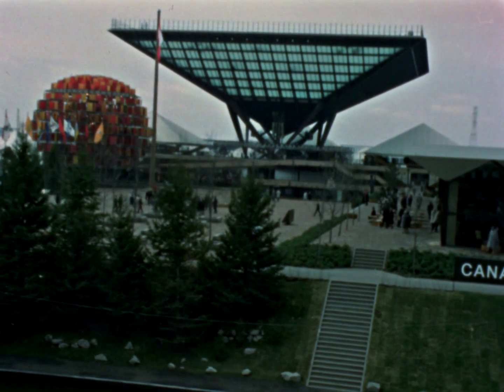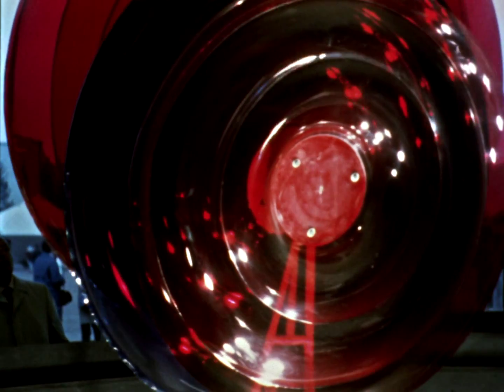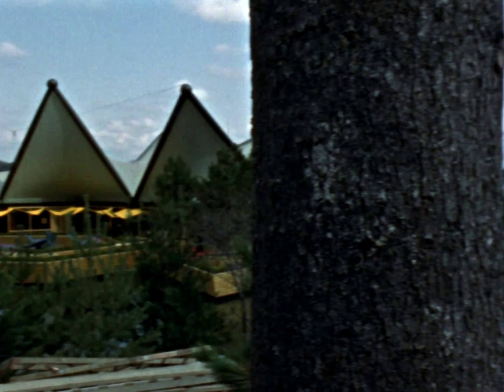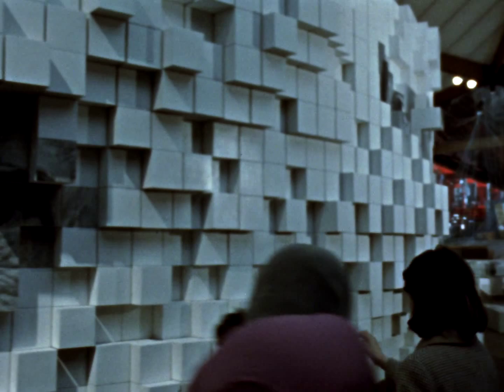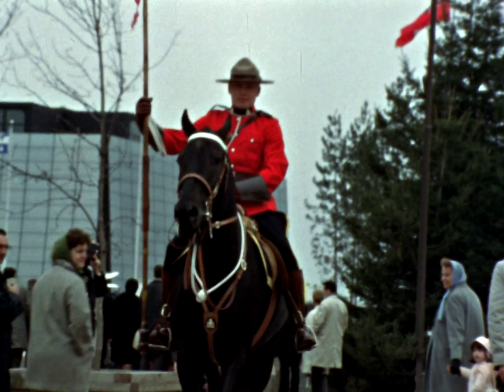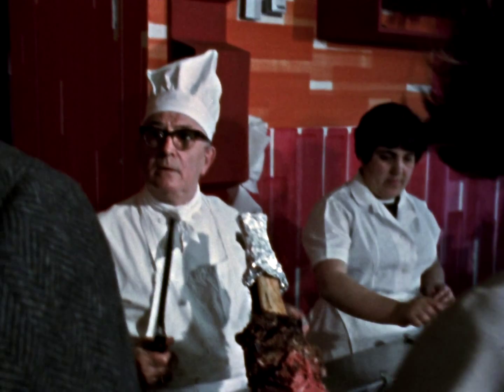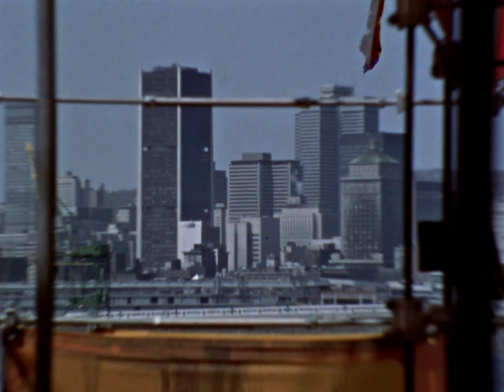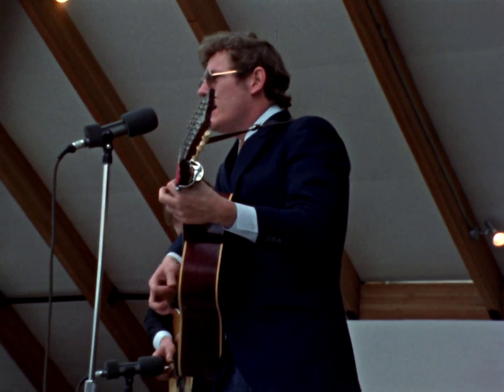The Canadian Pavilion, Expo 67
The visit to the Canadian Pavilion at Expo 67 highlights Canada's natural resources and advances in technology and science.

Directed by Marc Beaudet - 1967